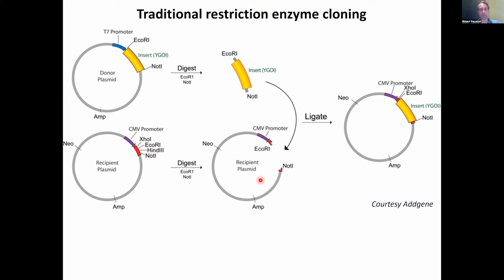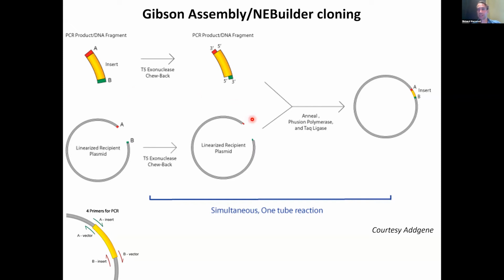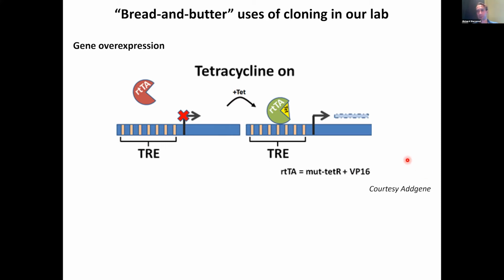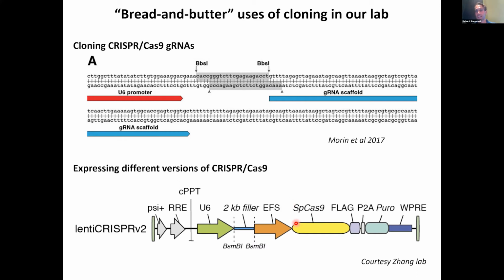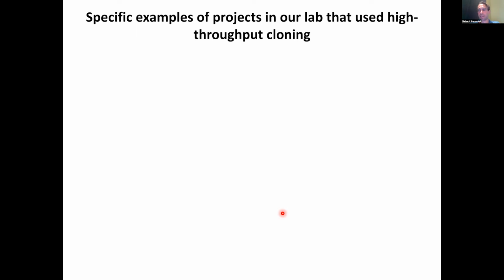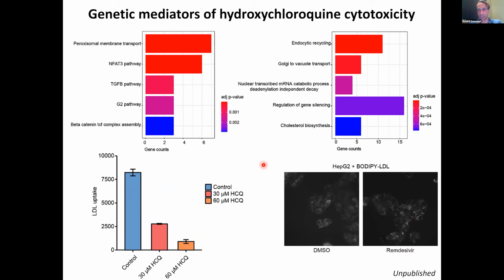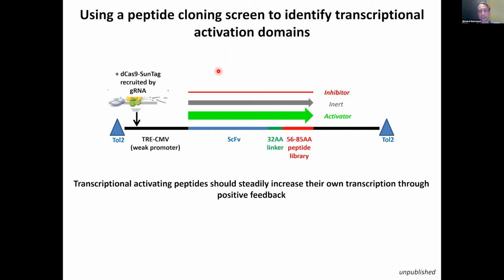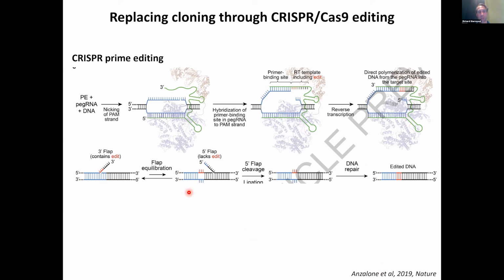Gene Cloning Workshop with Dr. Richard Sherwood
Join us for a talk on gene cloning by Richard Sherwood, Assistant Professor of Medicine at Brigham and Women’s Hospital. Molecular cloning is essential to research in genetics and cell biology. Dr. Sherwood will share how his lab uses molecular cloning to power their work in genetics and CRISPR/Cas9 genome editing.

Recorded live July 28, 2020